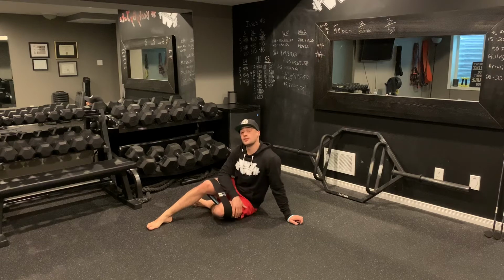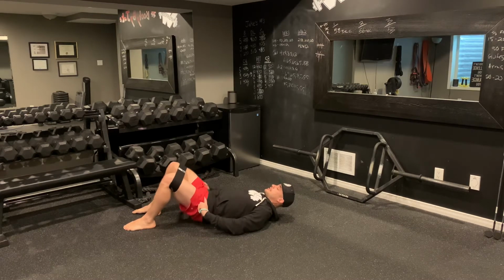EMOM- MB Glute Bridge w Iso + MB Frog Pumps